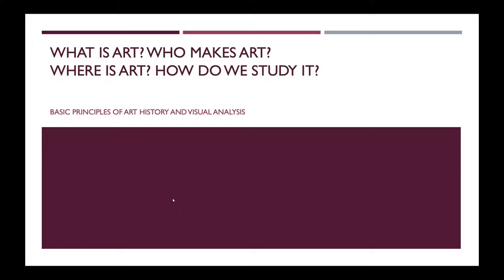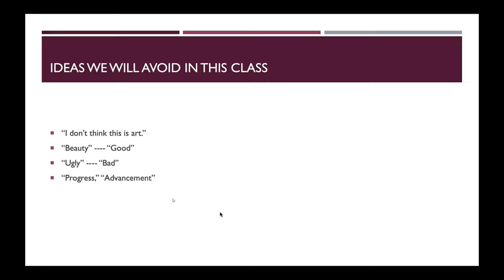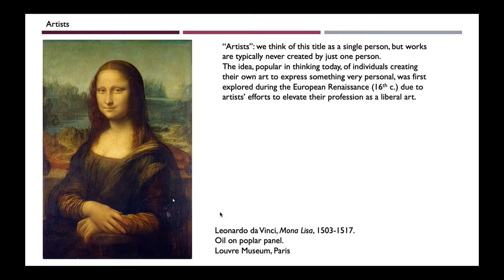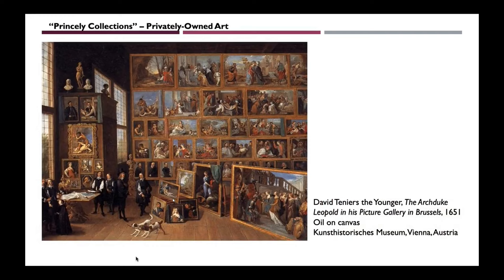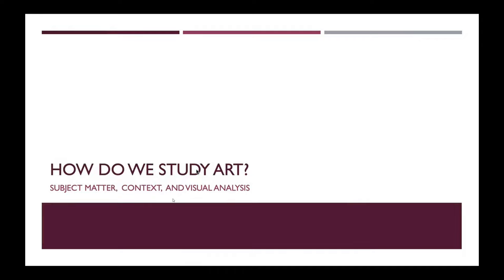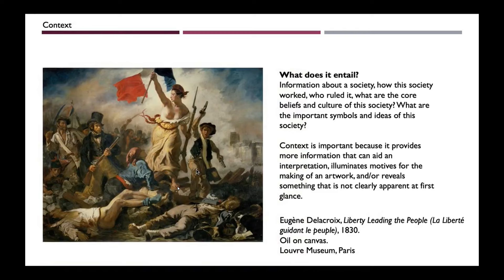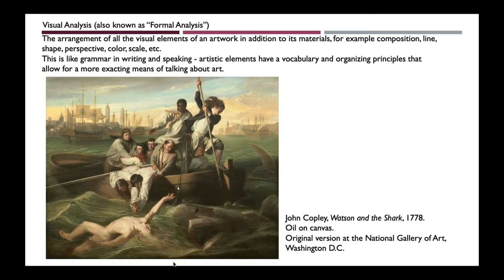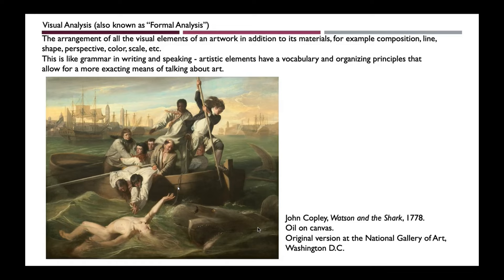Week 1 Lecture Video Episodes 2023 Fall ARTH 1115G M70 Orientation in Art Google Chrome 2023 08